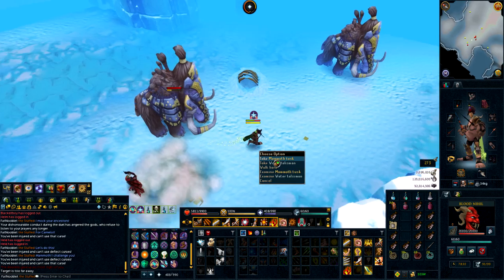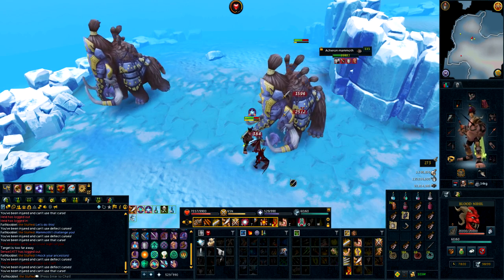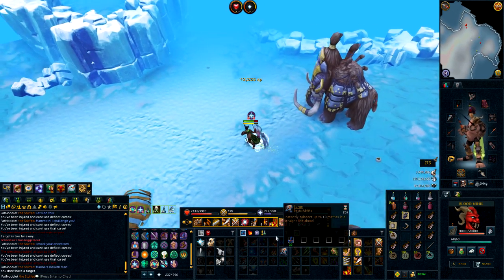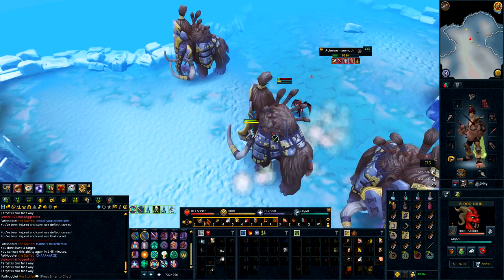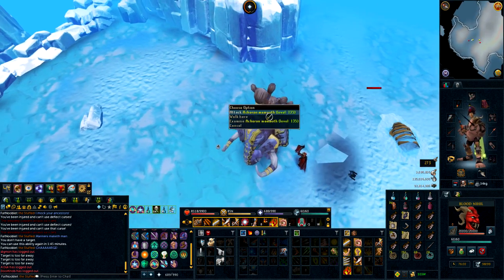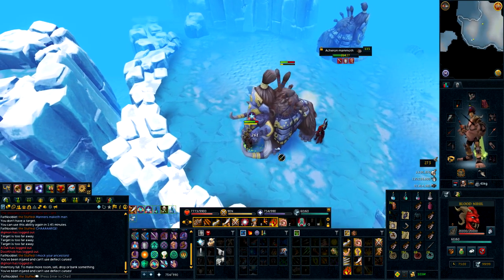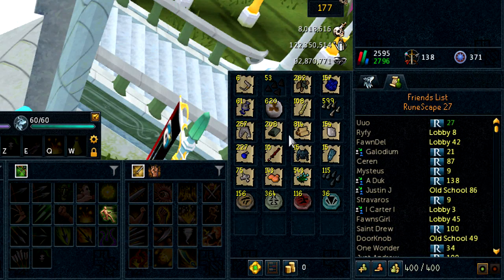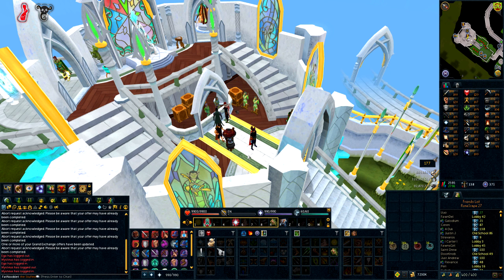Runescape - Loot From 250 Acheron Mammoths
Here's the last of the four new slayer creatures. Love dis shit, enjoy!

The guy who made the outro. He's a legend!